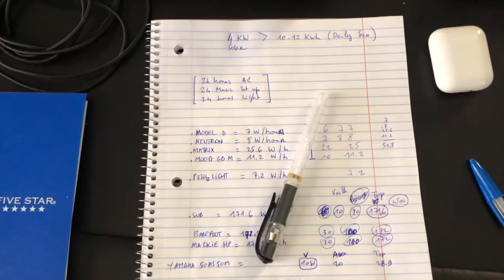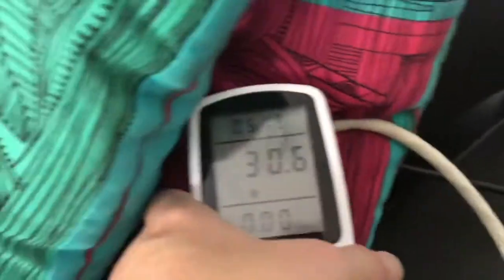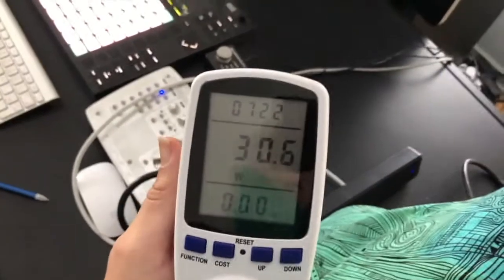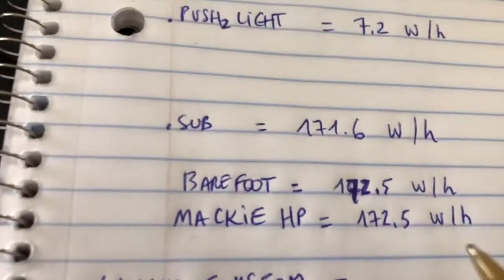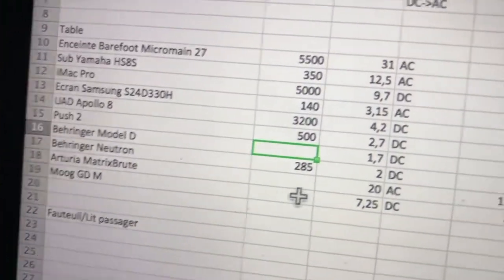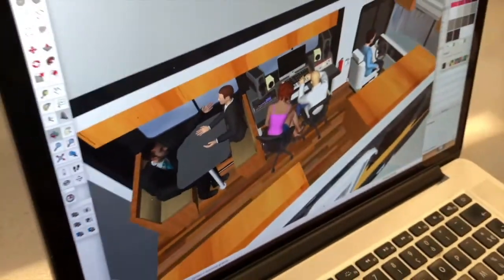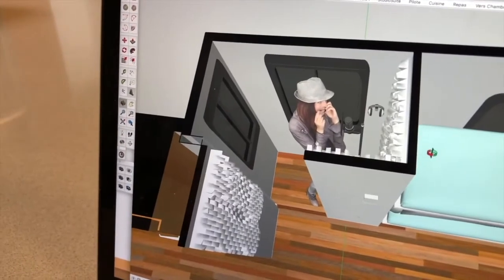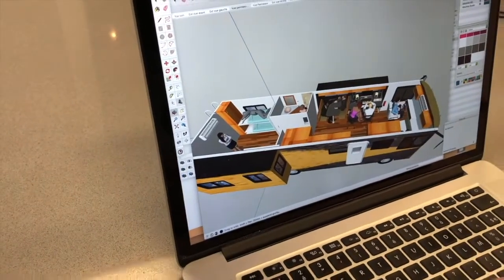01 - STUDY OF THE PROJECT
Several years ago I had this crazy dream of combining my passion for travel and music in a common project. Thus was born the LAGOODVIBE solar recording bus. I decided to produce 8 short films that tell the story of the creation of LAGOODVIBE.